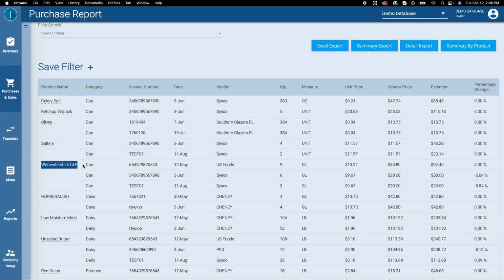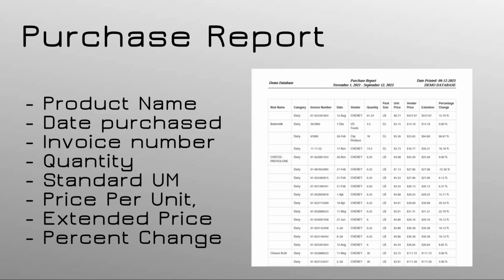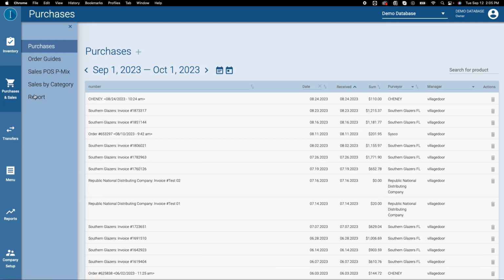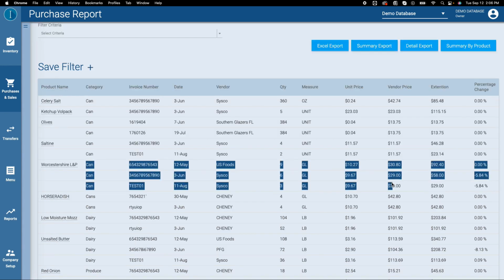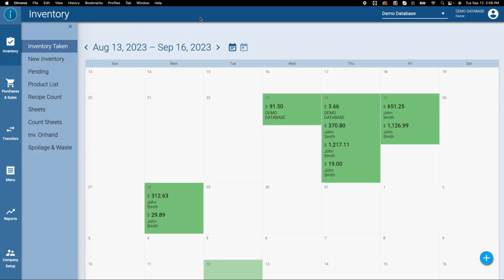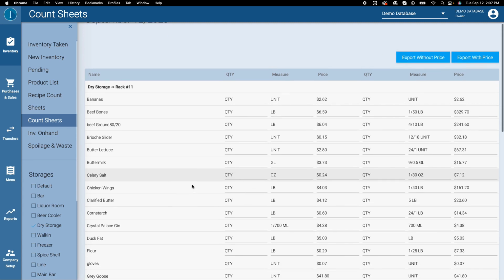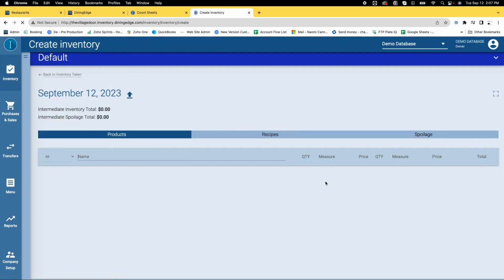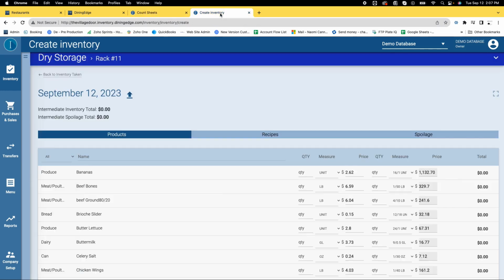DiningEdge - Getting Ready for Inventory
In this training video we will be reviewing how to run purchase report and how to print count sheets.

1. Click this link and schedule one on one training